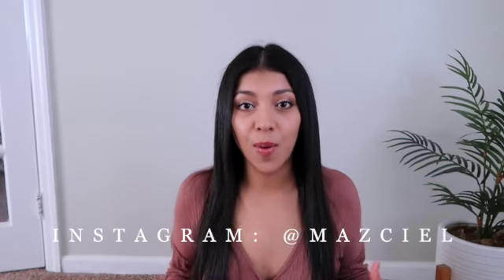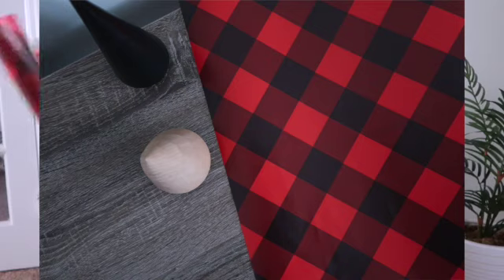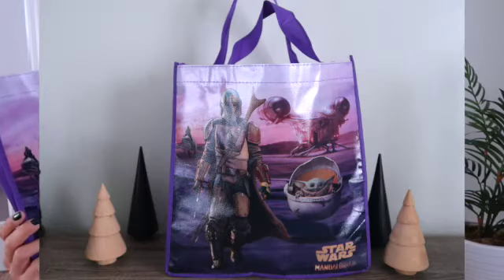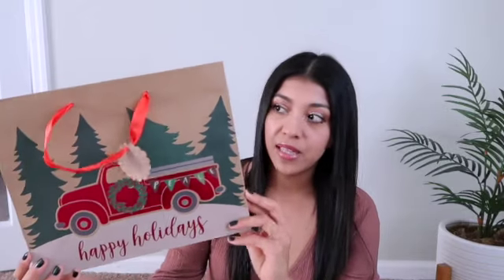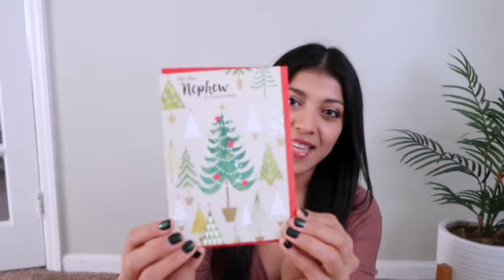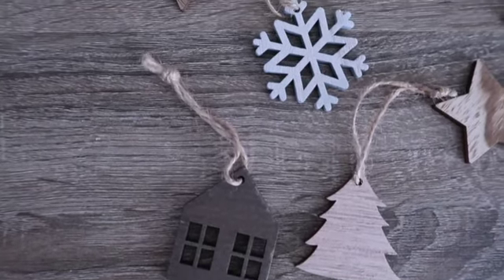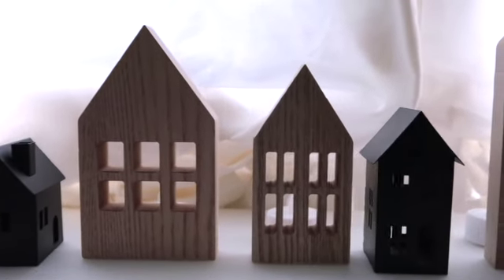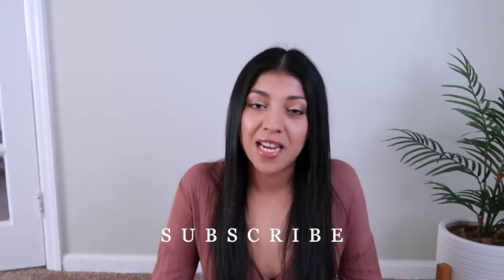HUGE Dollar Tree and Target Dollar Spot Christmas Haul l Mazciel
I can't believe I was able to find so many cute holiday items at affordable prices at Target and the Dollar Tree! I'm so happy with everything that I purchased.

Gift Boxes (similar)
Gift Bags (similar)
Gift Wrap (similar)
Star Wars Gift Wrap (similar)
Mini Christas Tree (similar)
Metal House (similar)
Jingle Bells (similar)

Lights (similar)
Tripod (similar)
Vlogging Camera